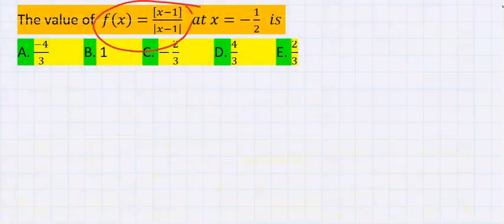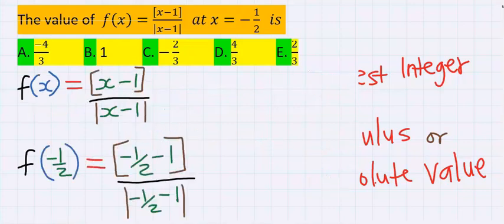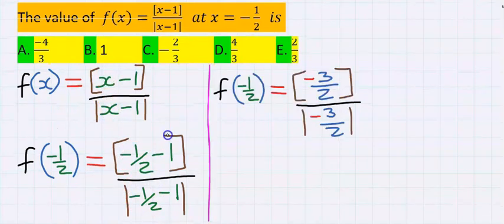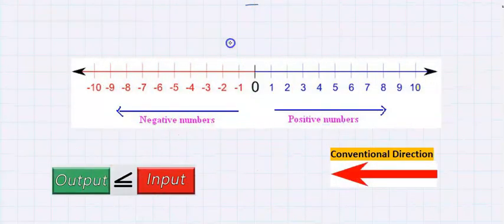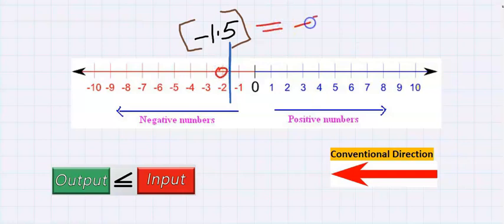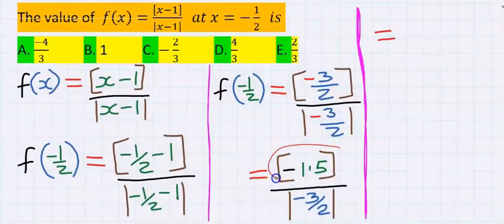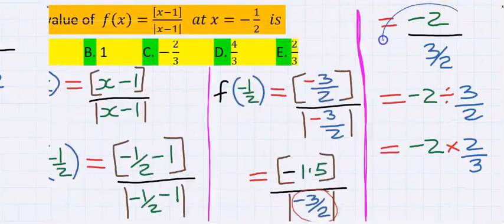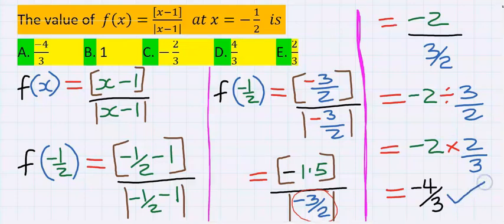[x-1] DIVIDES (x-1) ABSOLUTE VALUE FUNCTION IN PRECALCULUS